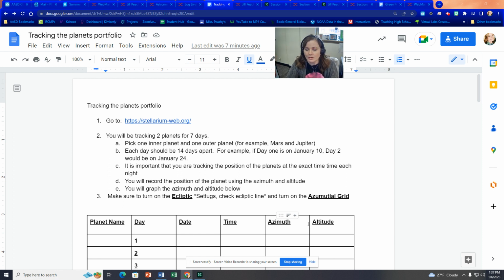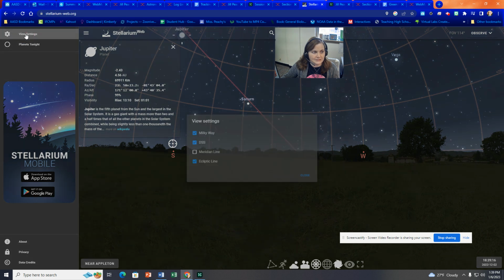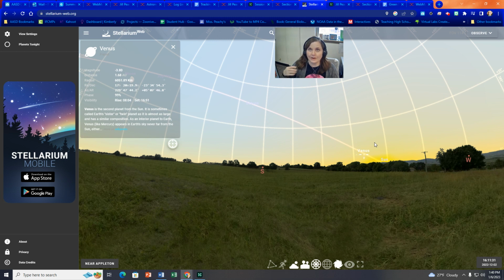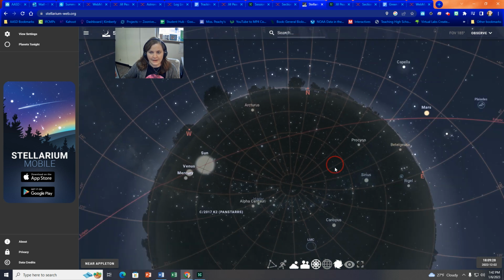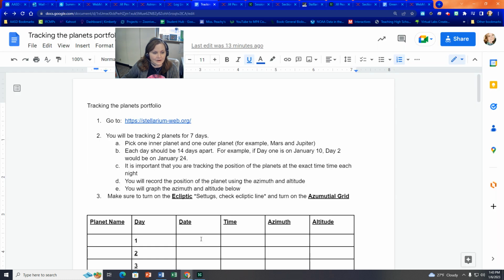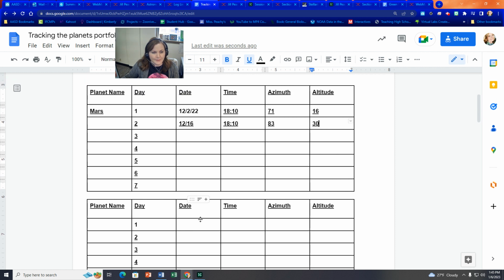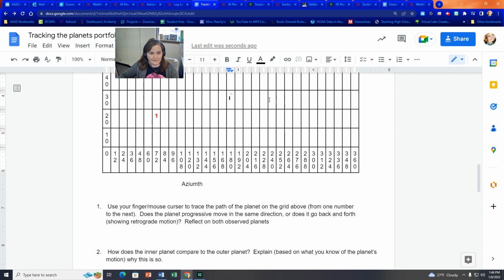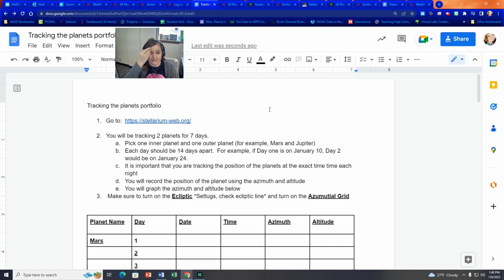WCA Astronomy B: Tracking the Planets